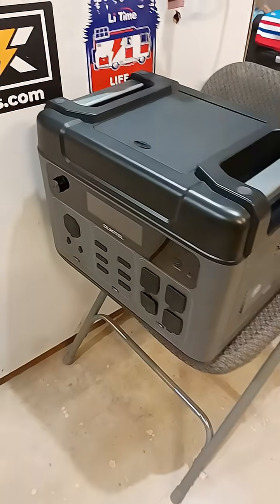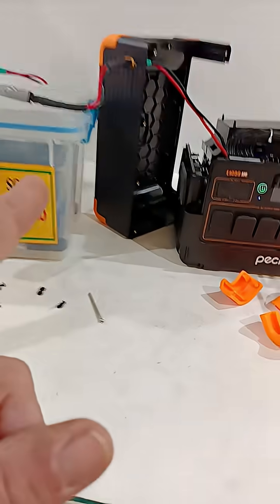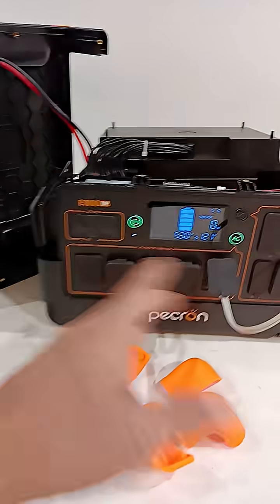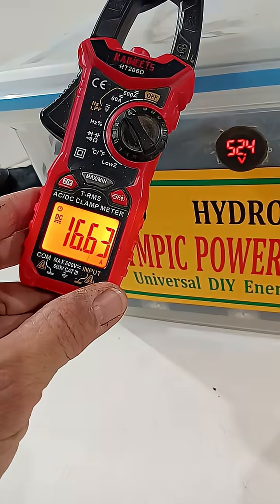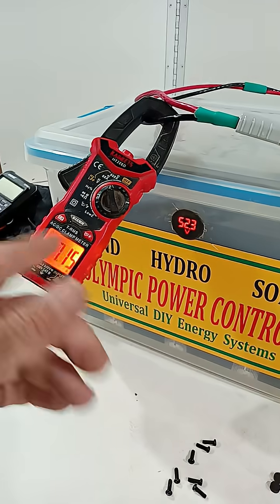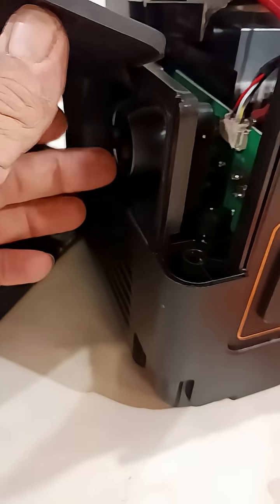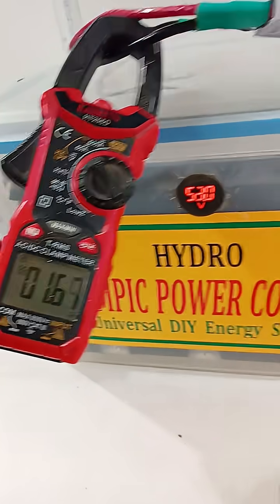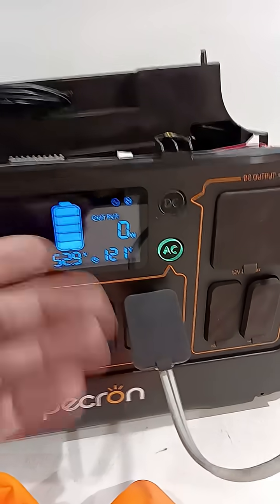Direct tap Power Station Battery to add full voltage expansion battery when there wasn't a option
*DIY PARTS, Full Amazon List* 2025-1/2 model OUKITEL P2001 Plus Pecron E1000 & see MWXNE Inverters, Pure Quality! Go⬇️see all ⬇️DC HOUSE 48V 100Ah Lithium Golf Cart Battery $570 with Wireless, Lithium Iron Phosphate (LiFePO4), Built-in LCD Monitor & 200A BMS 👉 item